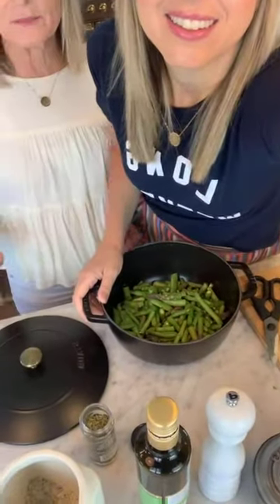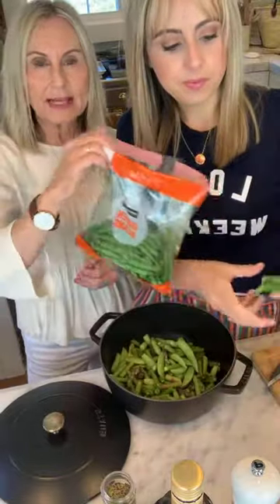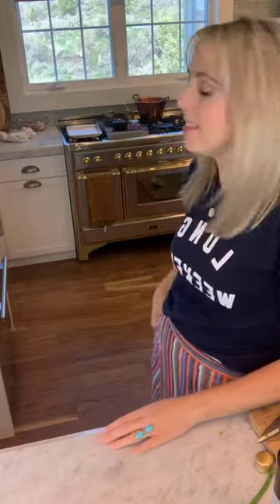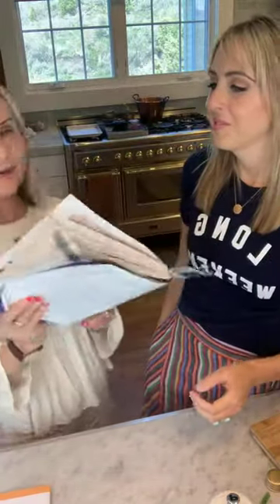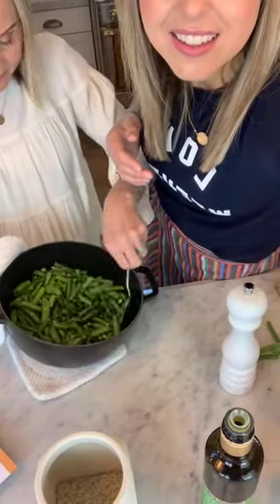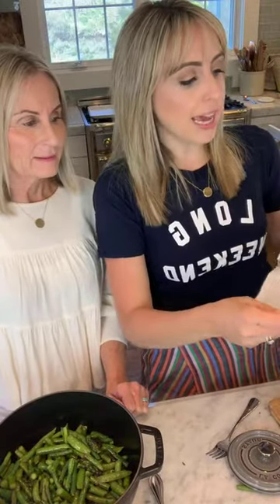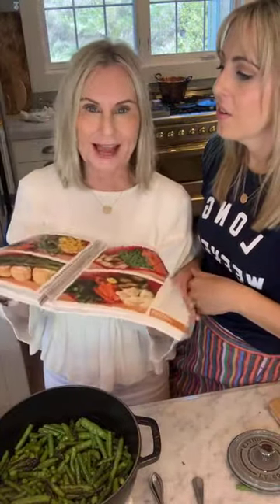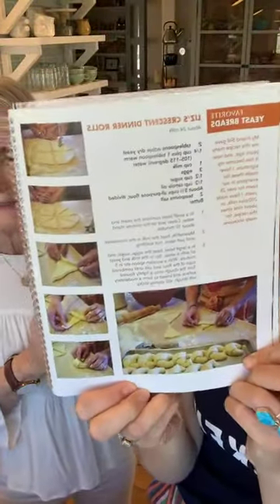Delicious, Clean Eating and Healthy Lifestyles with Portion Control - LIVE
Clean eating is really just eating as naturally as possible.  In this LIVE session, Liz and Lizi talk about Portion control and how to use the Staub Traeger as another tool for clean eating with healthy, good vegetables.